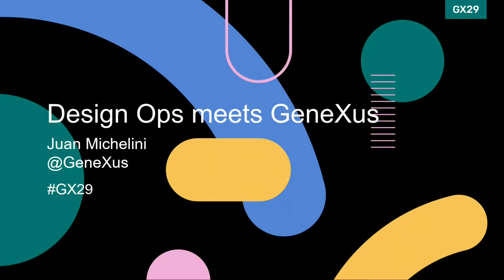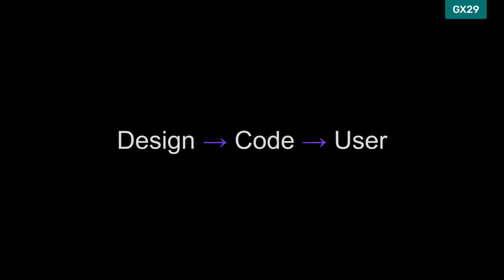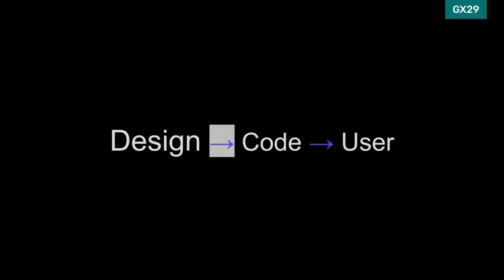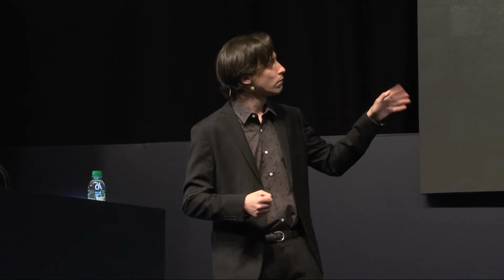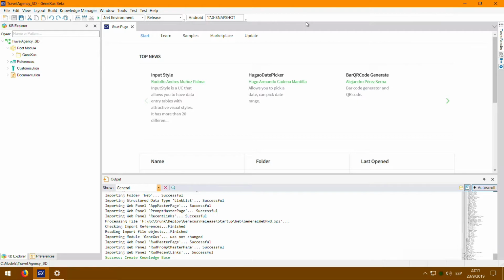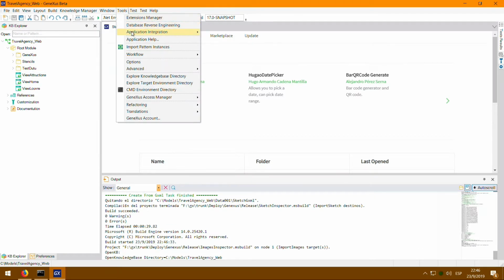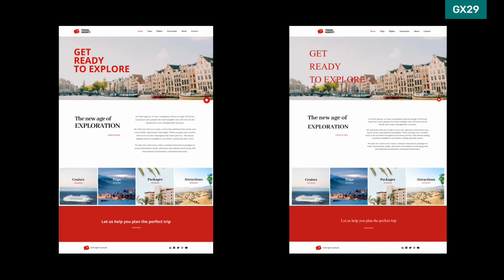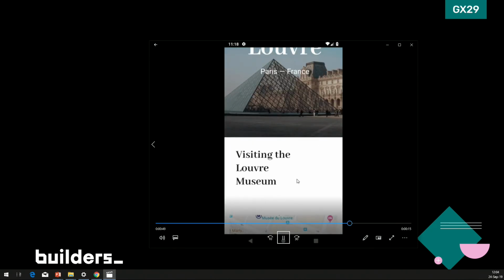Design Ops meets GeneXus - Juan Michelini, GeneXus (in english)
Let's talk about Design Ops, how it impacts developers and how we are reimaging it at GeneXus. We will show how to go from Sketch to production with ease.